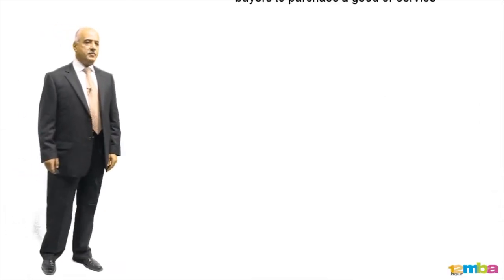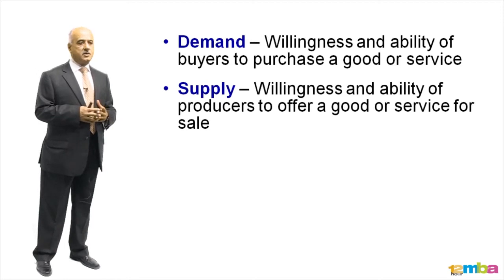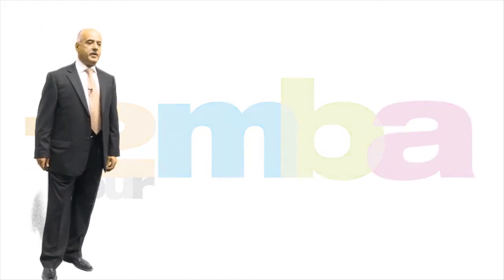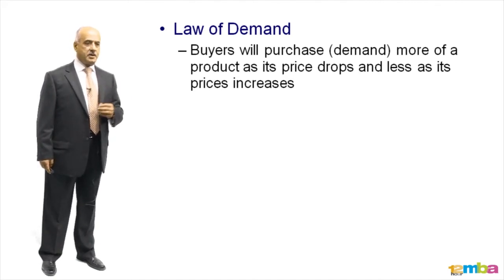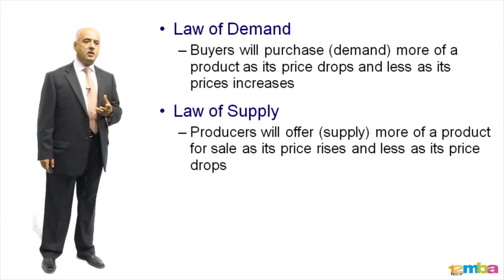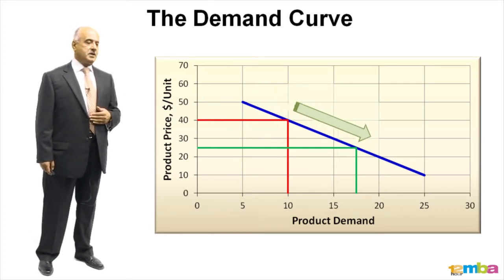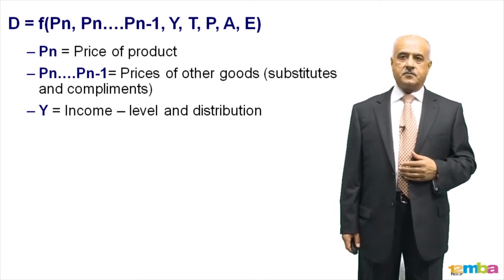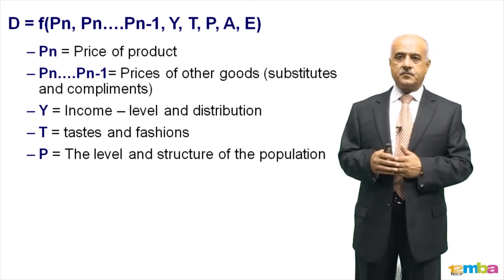FREE sample of 12 Hour MBA in Petroleum Economics - Terrapinn Training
12 Hour MBA in Petroleum Economics

The 12 Hour MBA in Petroleum Economics is an introductory-level online training course designed to bridge knowledge gaps. It is most useful to new entrants, senior managers needing a big picture refresher and professional advisors and suppliers to the field. Explore real-world lessons they don't teach you on the job, from the comfort of your desk.

In just 12 hours, you will:
- Master supply and demand
- Understand how market price is determined, as well as looking at the role of inflation and risk
- Gain an understanding of equivalence - adjusting the money spent and received at different times to a common time period
- Look at the variables of cash flow and before-tax and after-tax cash flow models
- Learn some rules of thumb that can be used when estimating operating costs
- Find out how to make intelligent investment decisions